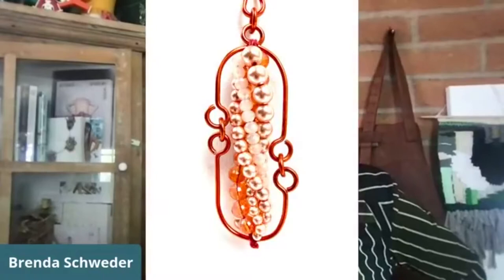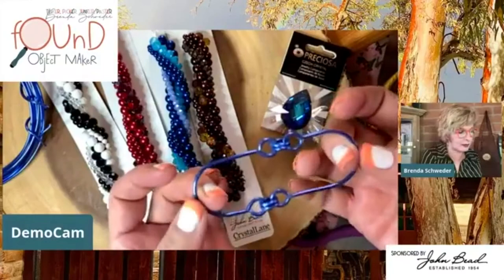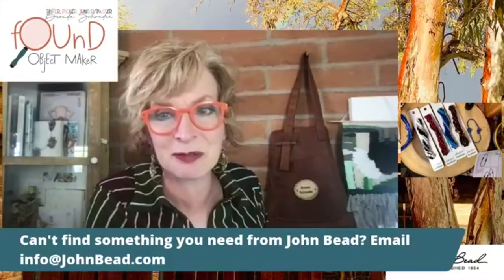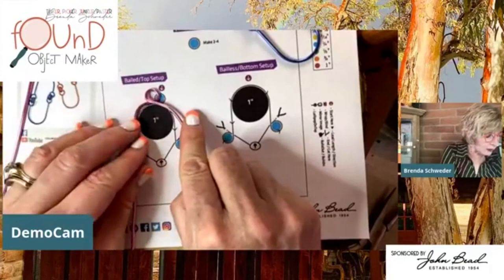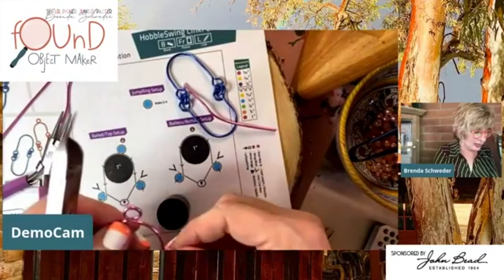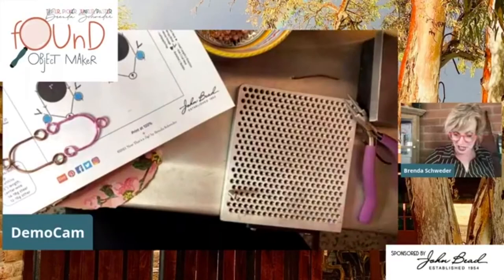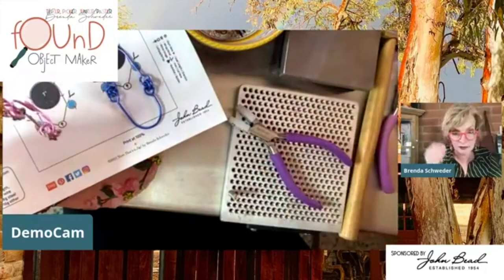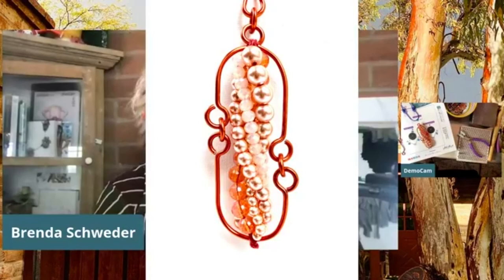Hobble Swing Link – Wire Working Techniques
From Brenda:

Here’s a fun element with a bushel full of visual impact and options! I call it Hobble as a playful nod to my new (healing) gait; and swing it does with its feature loops and jump rings. Of course, flipping a second link can “fill itself in” to form an even capsule form, but a single hung vertically is also cute in double-dangle form to try your hand at balancing mobile-style. Finally, add a bail or two or not depending on how you want to connect this uber-versatile link-pendant and go to town!